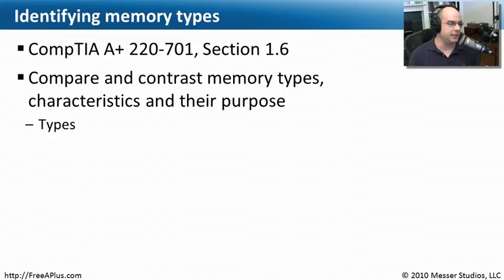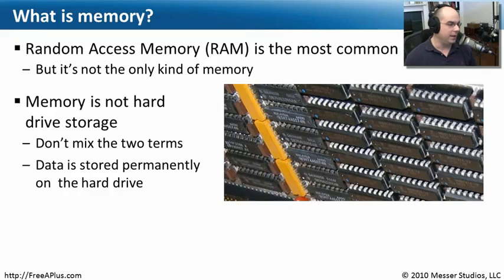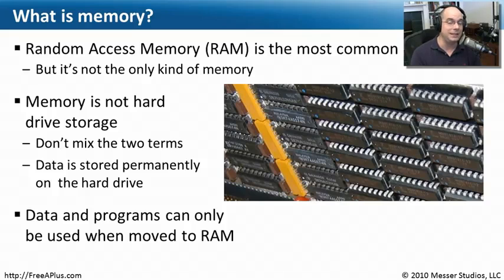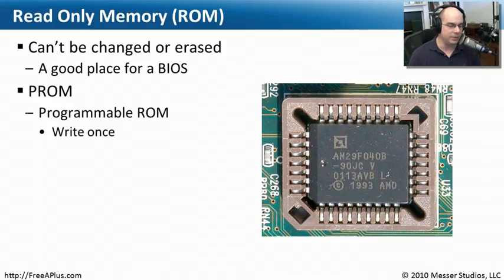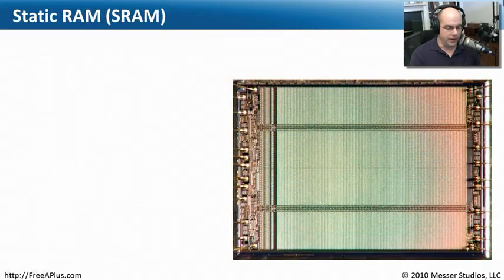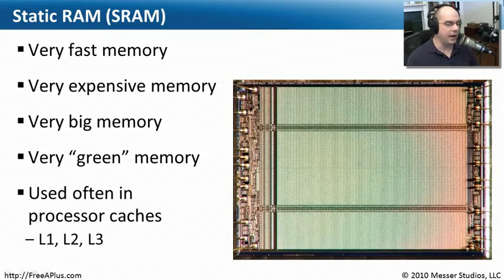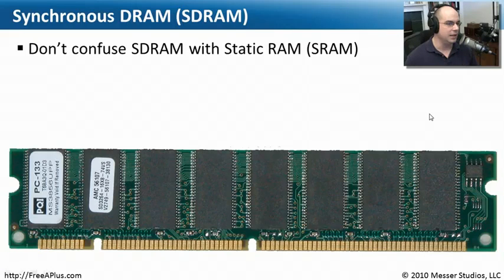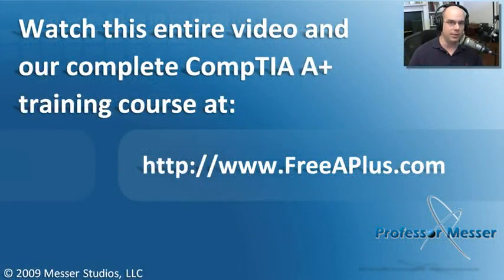Identifying Memory Types Part 1 of 3 CompTIA A+ 220 701 KMedia Channel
Identifying Memory Types - Part 1 of 3 - CompTIA A+ 220-701